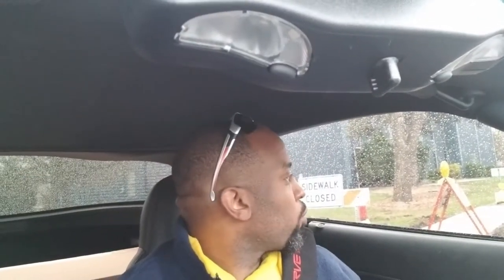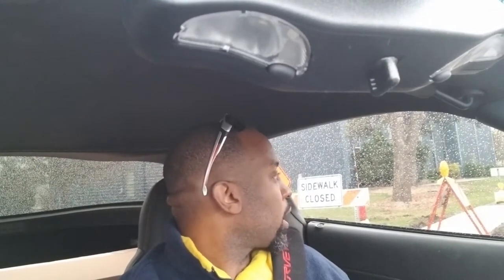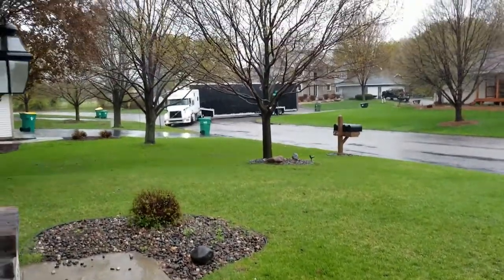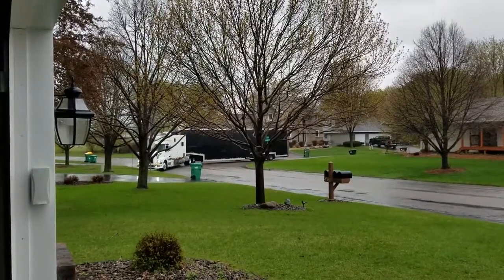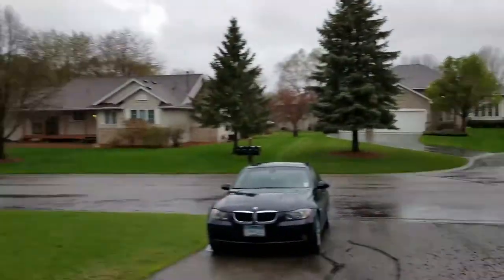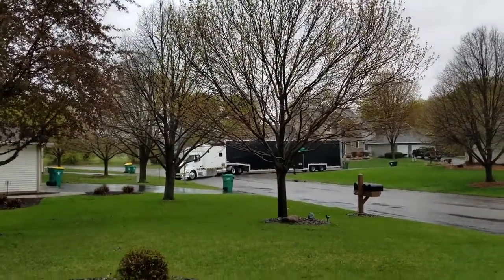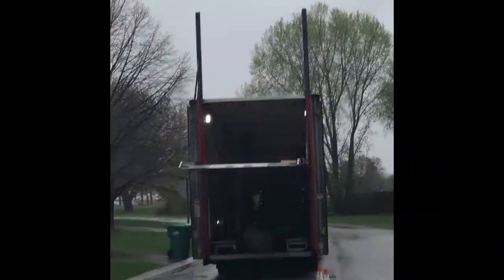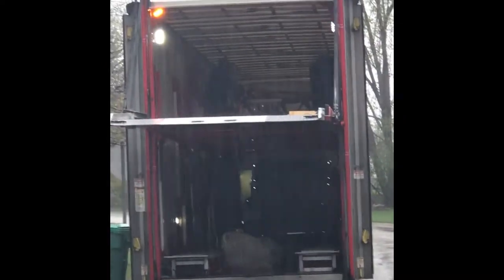Saying Goodbye to the Z06!!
I hope everyone had a good Mother's Day!!